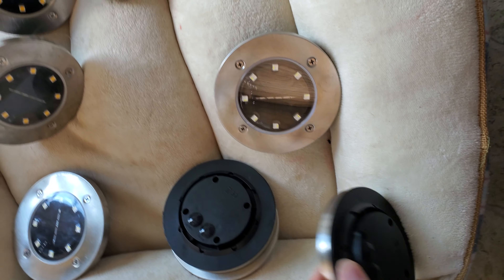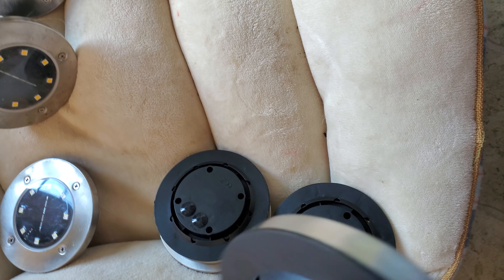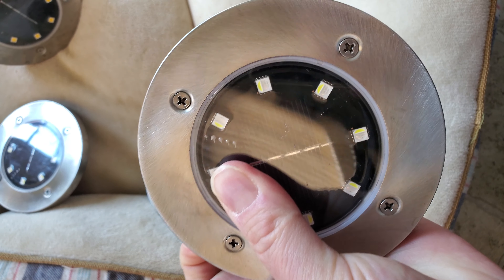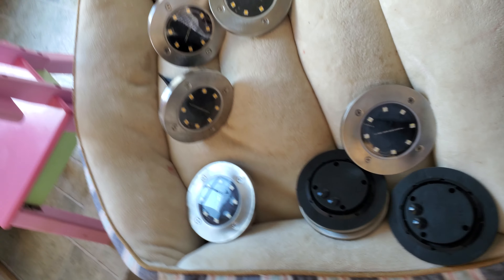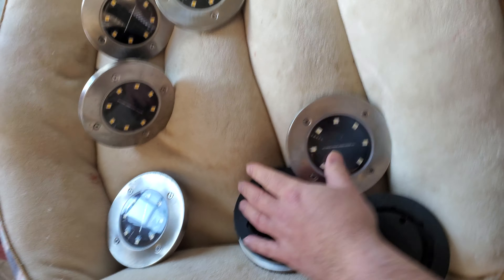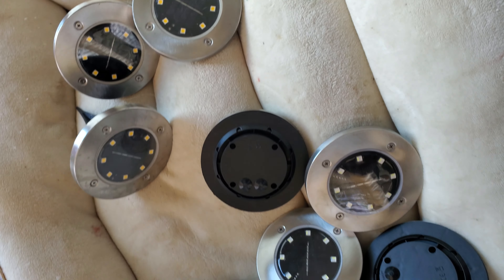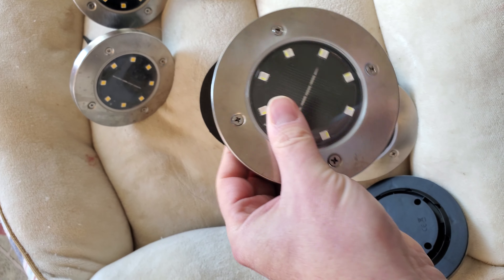Colorluma lights that don't work